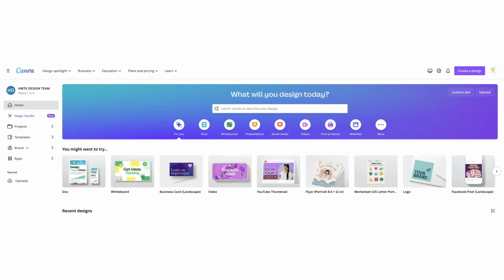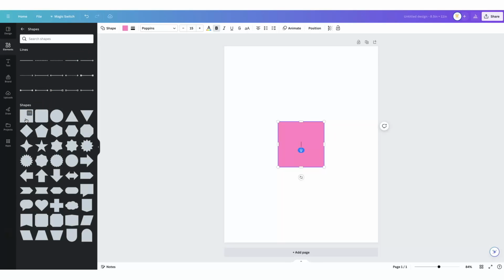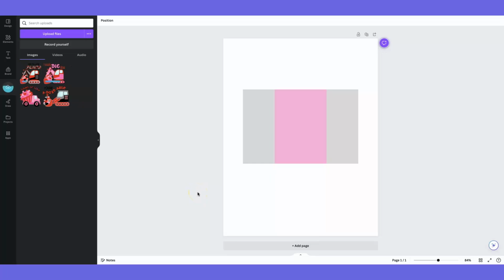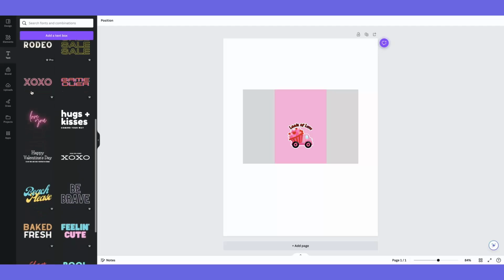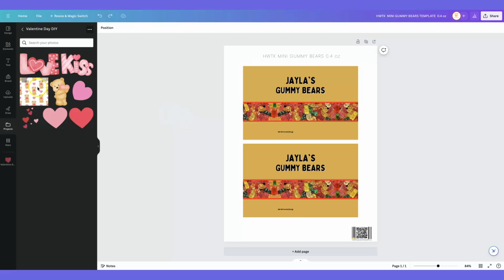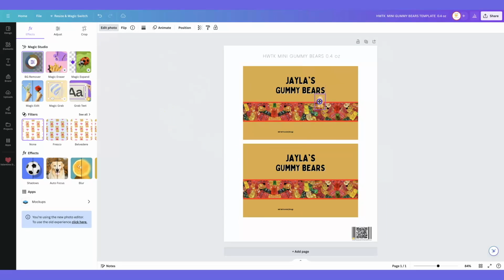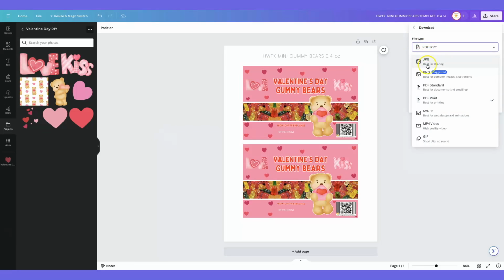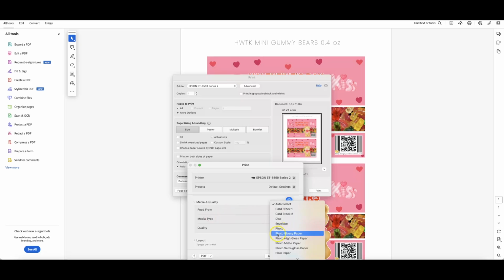How to Make Custom Party Favors: Mini Gummy Bears Wrapper with Canva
Looking for the perfect party favors for your next event? Look no further! In this video, we'll show you how to create adorable custom wrappers for mini gummy bears using Canva. These favors are ideal for any occasion, and both kids and grown-ups will love them. With Valentine's Day around the corner, we're gearing up to make these for the kiddos' classroom exchange.

We've made it super easy for you by providing a ready-to-edit template for the mini gummy bear labels. No need to start from scratch; simply personalize the labels quickly, save them, and print!

Here's what you'll need to get started:
* Mini Gummi Candy bags (0.4 oz)

* Scissors or Paper Trimmer

*  Double-sided Tape or Hot Glue

* Optional: Pinking Zig Zag Scissors

* Optional: Paper Crimper – Digital

Follow along as we guide you through each step of the process. Get ready to impress your guests with these delightful and personalized party favors.

00:00 Intro
00:32 Supplies
00:51 setting up on Canva
01:17 create the label
02:01 Adding images & text
03:36 Use the Ready-to-Edit Template
05:09 Save and Download Your Design
05:34 Print and Assemble